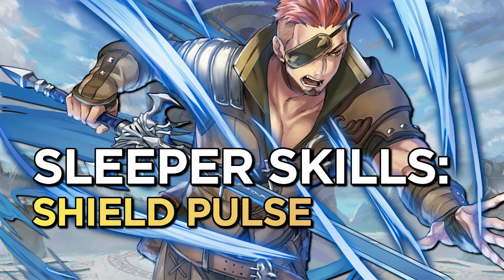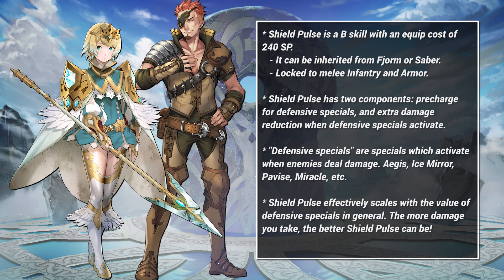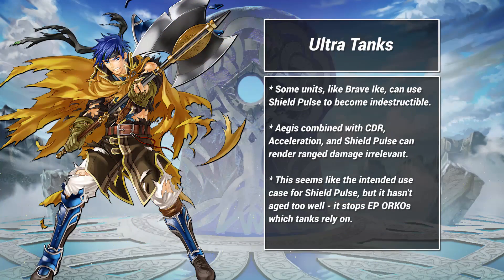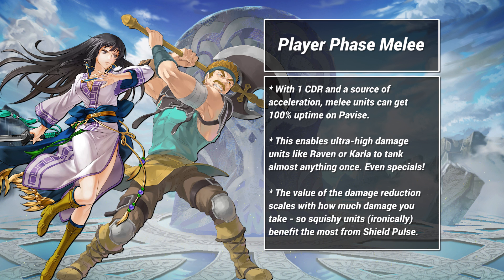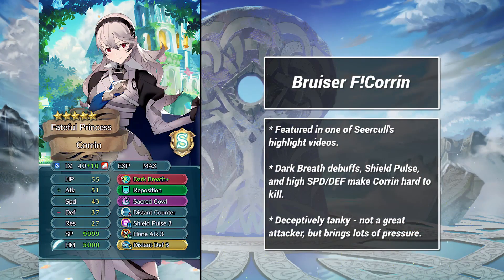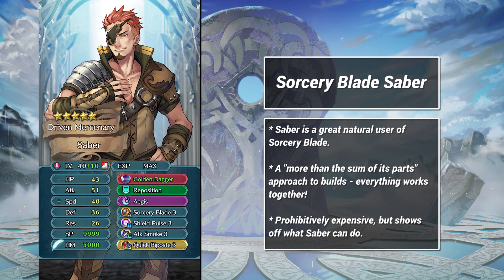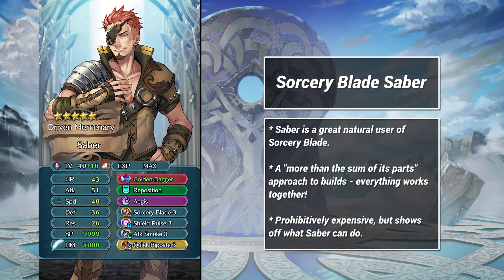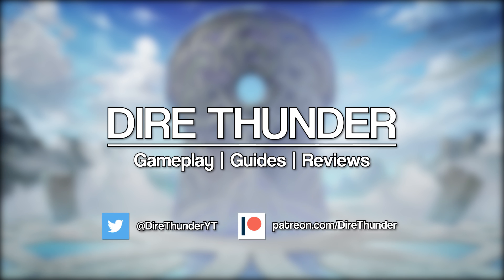Fire Emblem Heroes Sleeper Skills: Shield Pulse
Hey everyone!

It's been awhile but I'm back with another skill guide. This time we're looking at one of the weirdest abilities in the game: Shield Pulse.

This skill has always been one of my favorites, and I hope you find time to try it out.

--- Links ---

--- Social Media ---